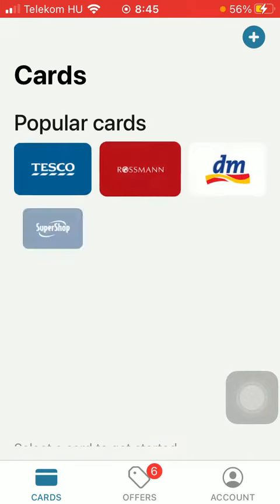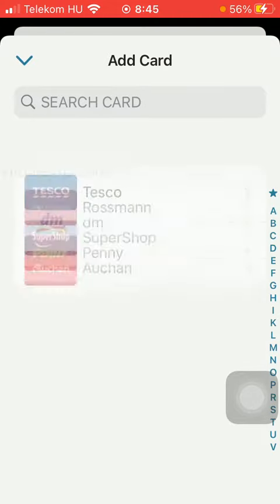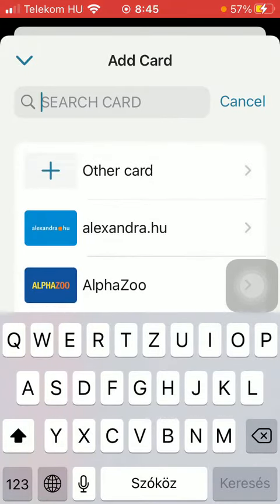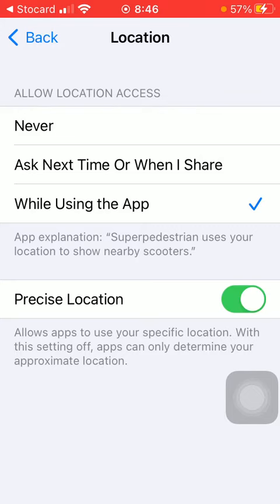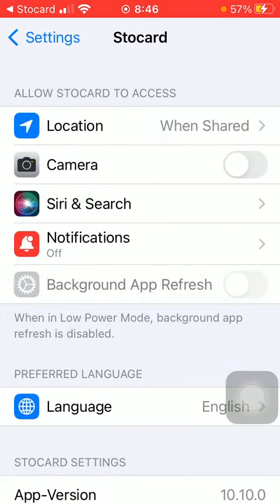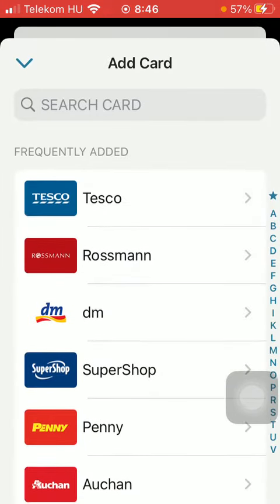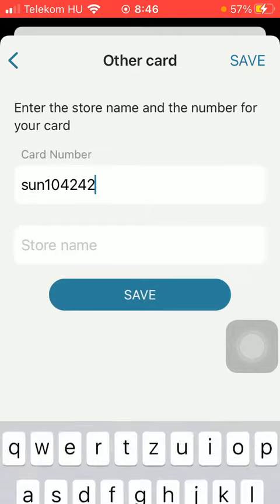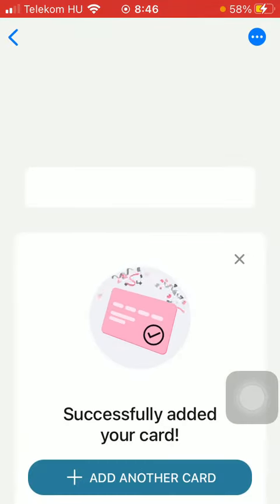How to add a card to Stocard - Rewards Cards Wallet?